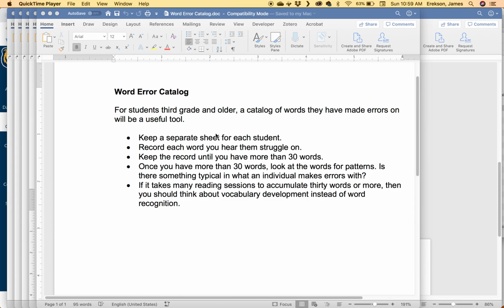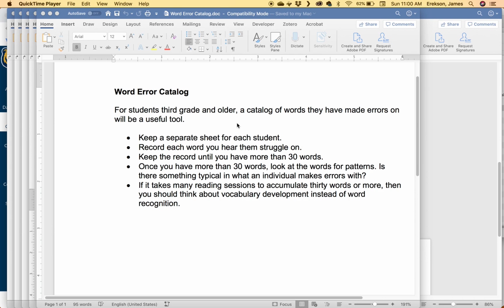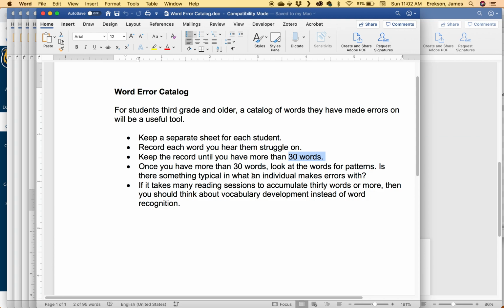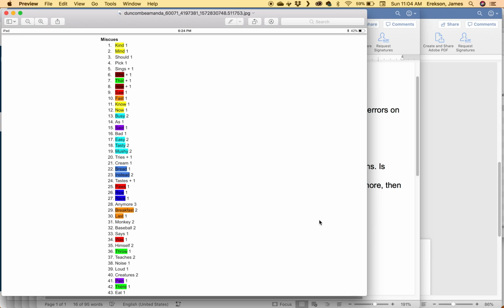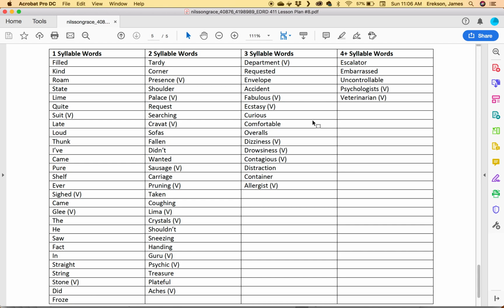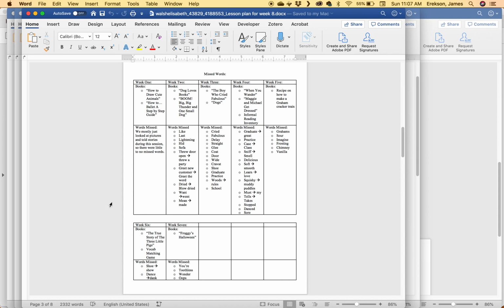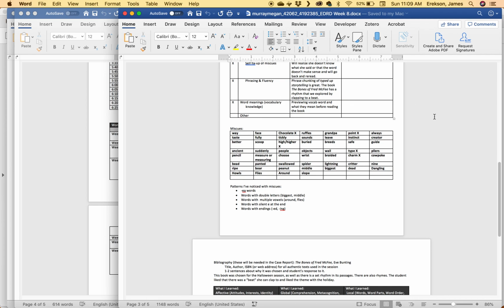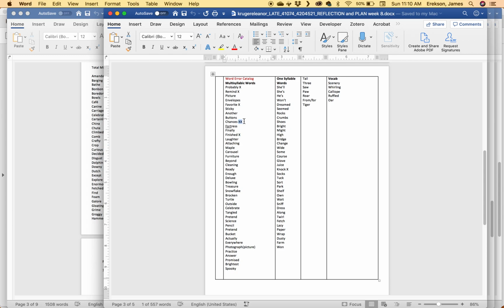Word Error Catalog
Observing the actual word errors students make when reading gives you clues about what kinds of phonics you may need to teach. You can also learn about the effective and ineffective psychology readers apply when they get stuck on words. Effective readers are thinking about meaning and phonics simultaneously, but many readers who are struggling are turning off one or the other of these. Often this is because adults coach them to do so.